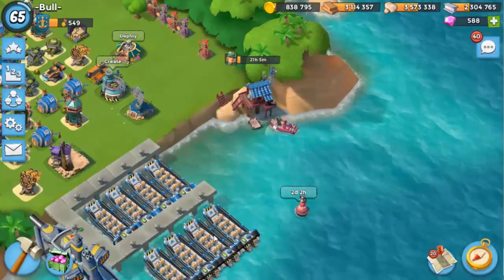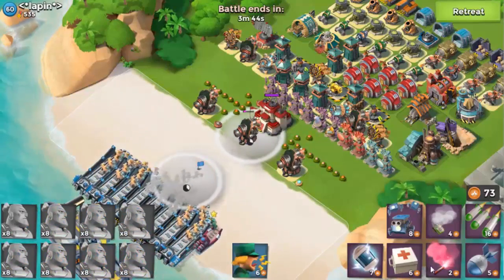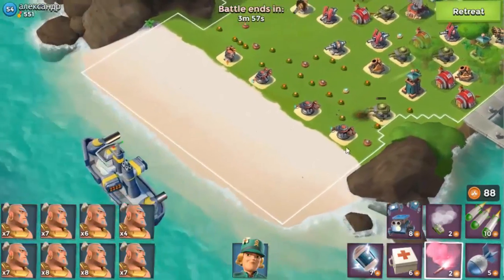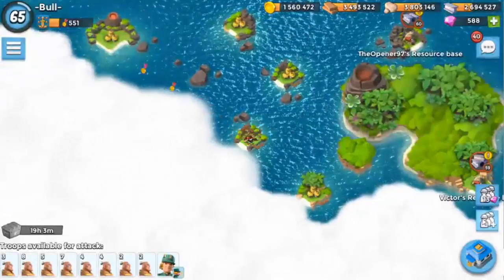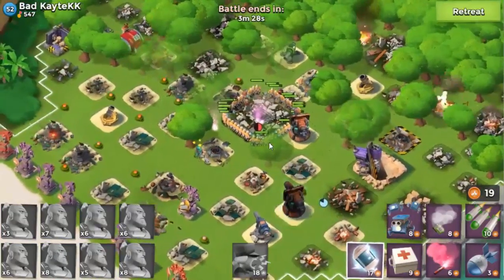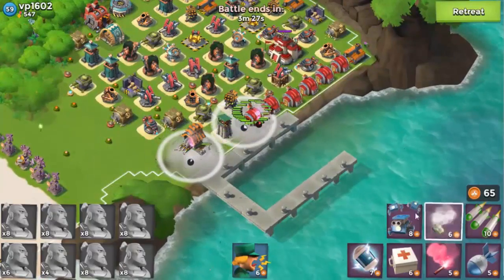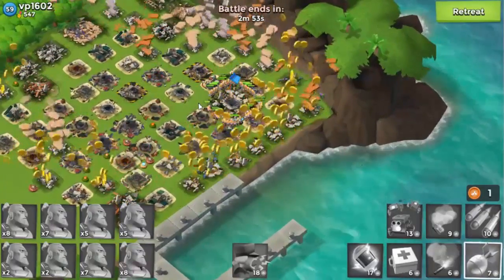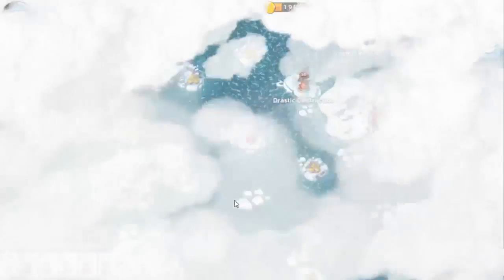Sgt Brick Hero + Smokie Warriors | Boom Beach Gameplay